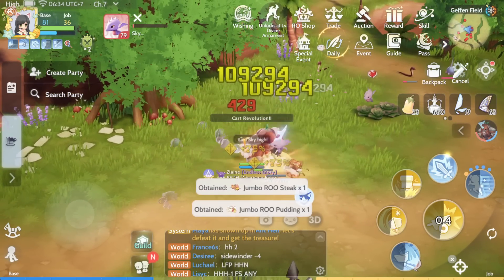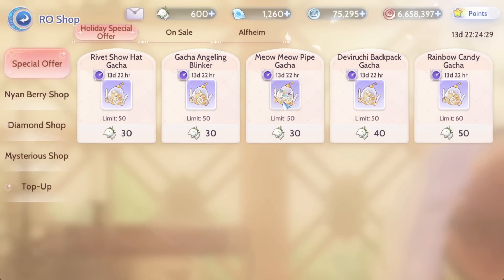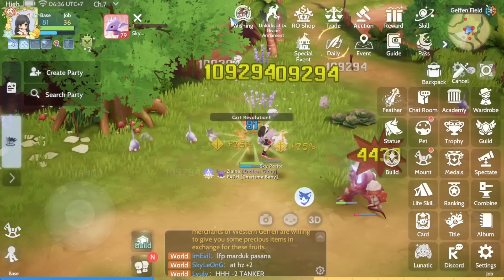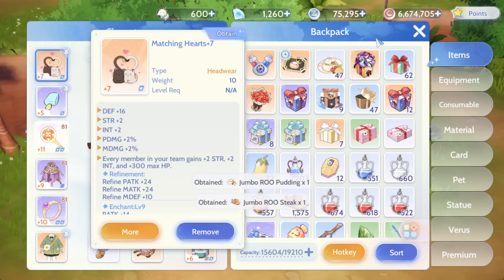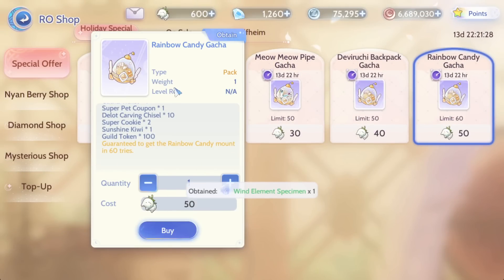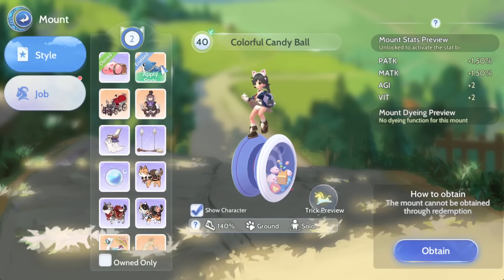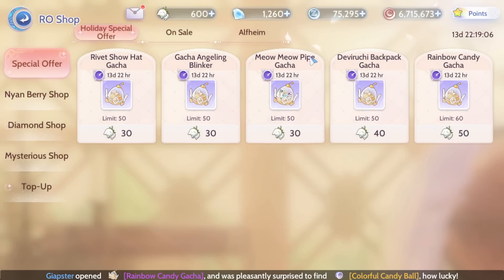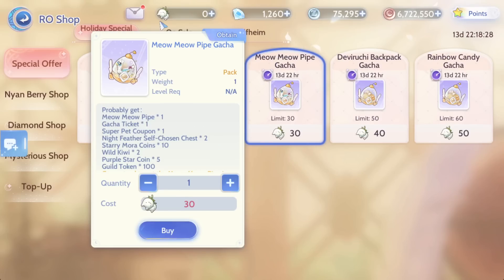New Gacha! Holiday Special Offer! - Ragnarok Origin Global